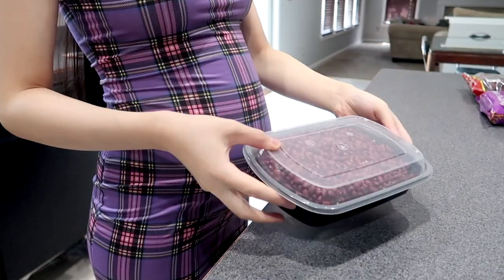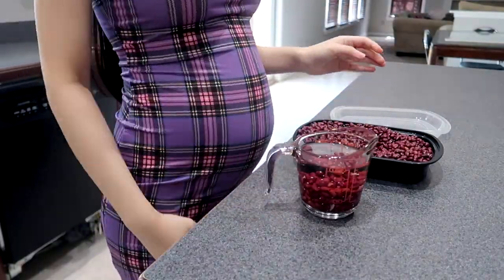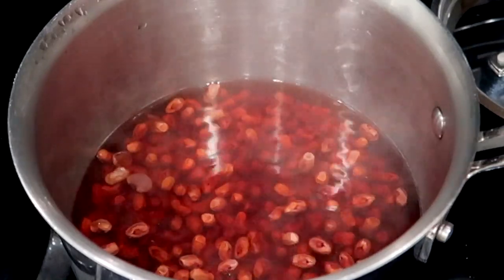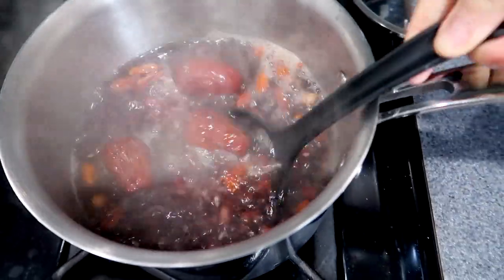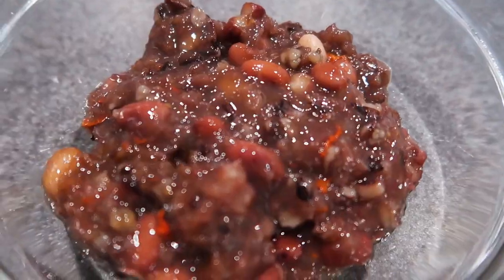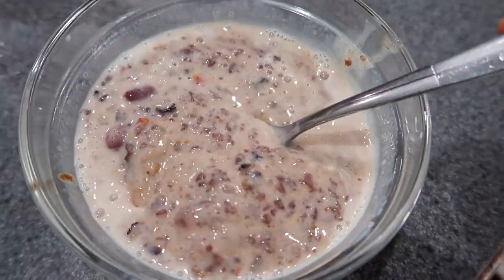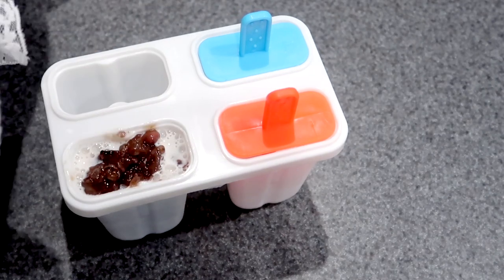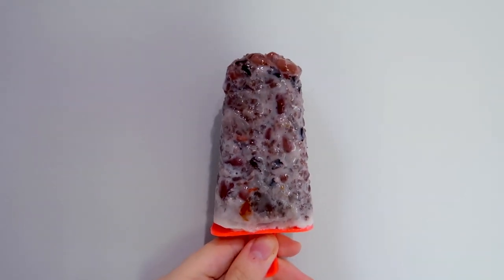Cook Red Bean This Way! As Tasty As Ice Cream!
Shop my closet:
(you could offer any price you like for these clothes)

Almost passing out! Short of breathe&shaking when bowl movements! Why do I get dizzy after I eat in the morning?

Doctor's response about dizziness while having bowl movements!

My baby boy smiled on ultrasound! Test for gestational diabetes! Third Trimester Baby Doctor Visit!

Pregnancy Updates doctor visit (baby ultrasound, size, heart beat, weight & more)

Why my doctor told me I can't have sex while pregnant?

Why I had to go to the delivery emergency room!

Super Cute! My Baby Movement Ultrasound! My Pregnancy Doctor Visit!

❤️ Amazon shop(over 400 cute items)

Laptop:
Gold MacBook Air 2019:

7-in-2 Aluminum USB-C Hub for MacBook Pro 2019-16 and MacBook Air 2019-18

MacBook Air 13 inch Case

Ring Light :

Backdrop Support

Pink Backdrop

Panda Mouse